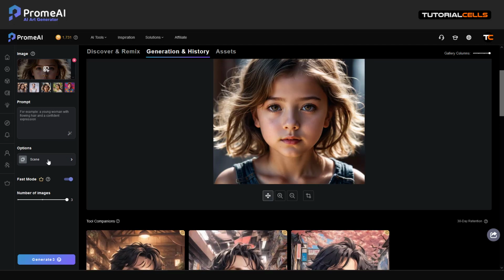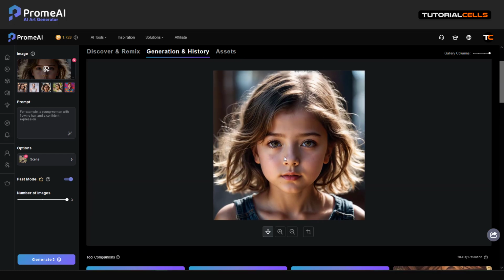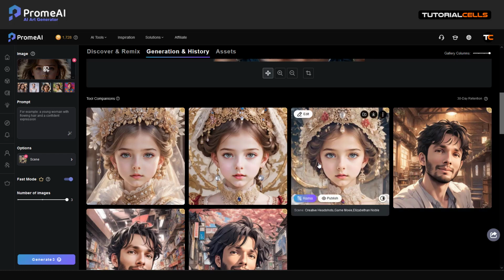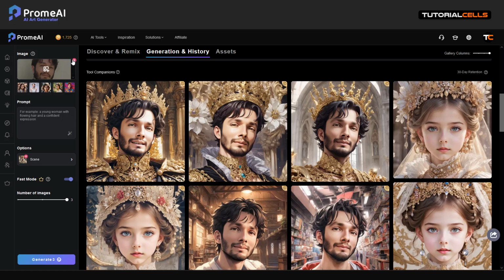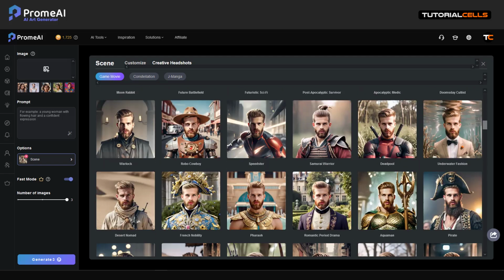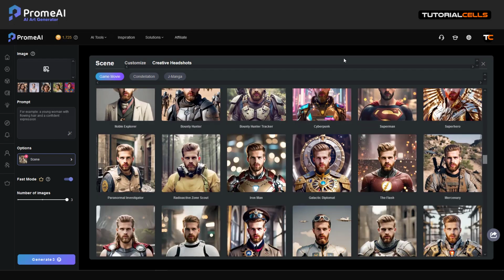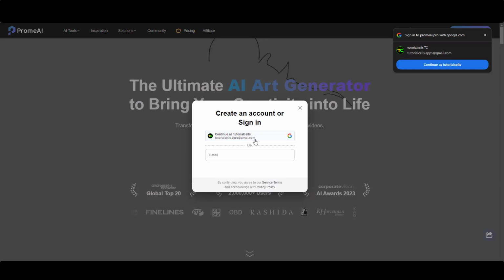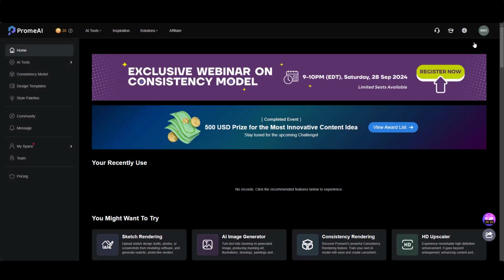0028. AI Anime PFP Generator in PromeAI ( AI art generator )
AI Anime PFP Generator , anime profile picture
Upload a clear facial photo, and PromeAI can create a high-quality anime PFP for you with one click.
Tip: Choosing the appropriate style and pose can result in higher image output quality.